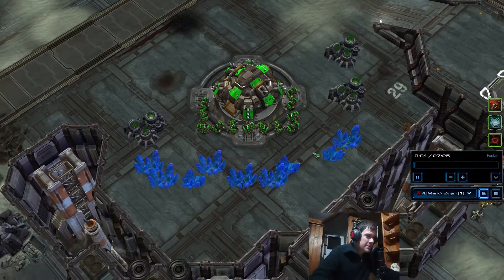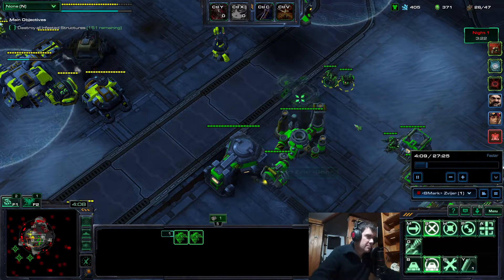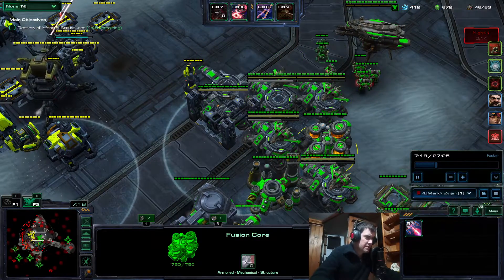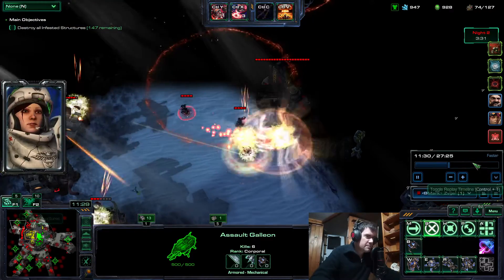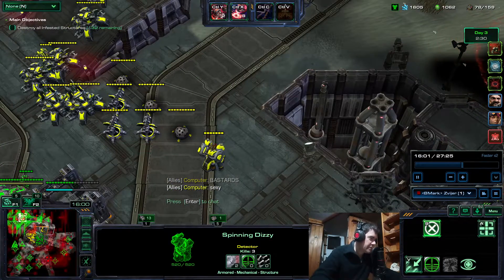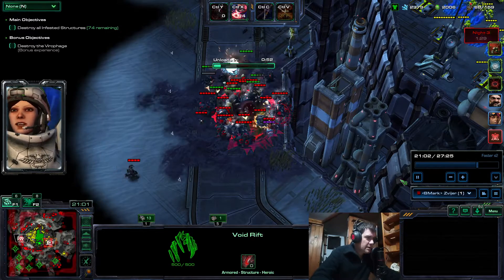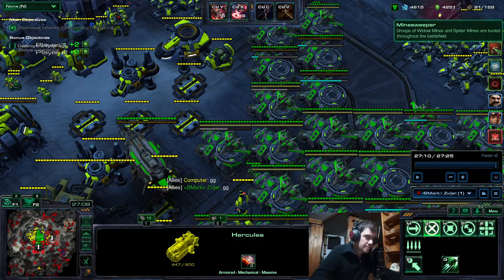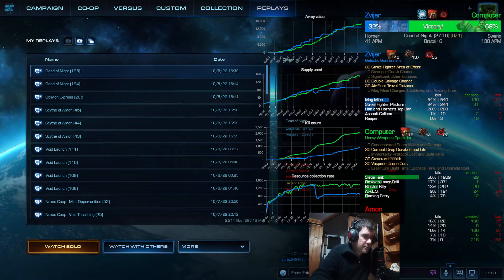BUNK UP & WIN! Brutal +6 on Dead of Night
Mutators: Void Rifts, Blizzard, Minesweeper.
Prestiges: Galactic Gunrunners (Han and Horner), Heavy Weapons Specialist (Swann).